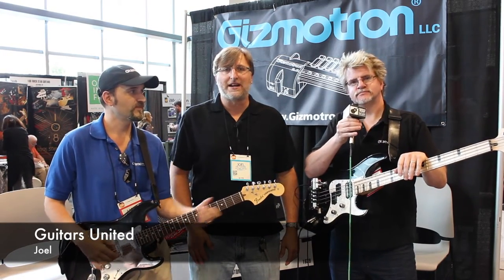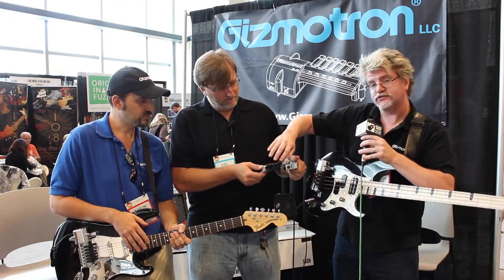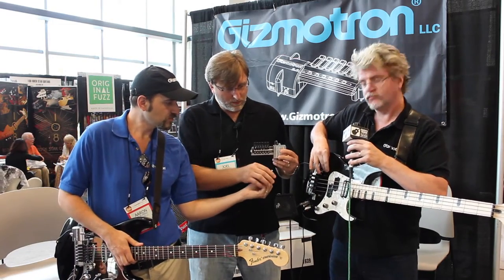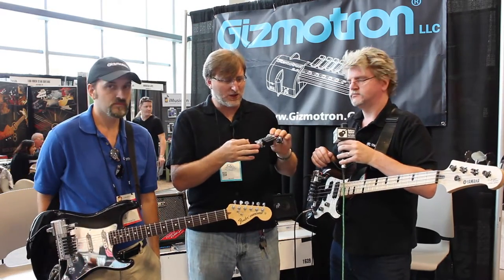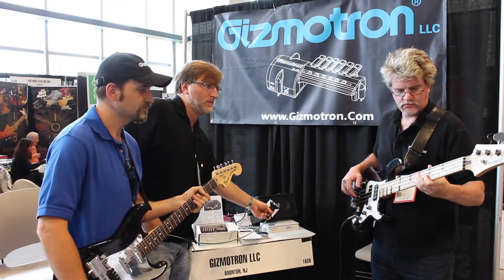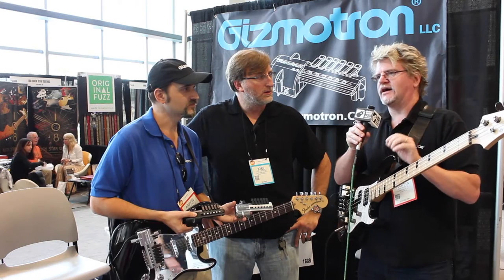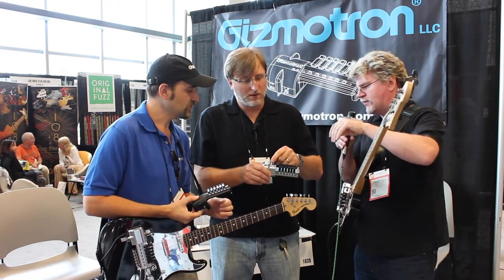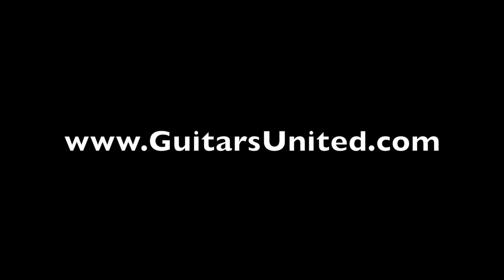Gizmotron Mechanical Bowing Device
Come visit us YouTubers:
Guitars United
12636 San Jose Blvd
Jacksonville, Florida 32223